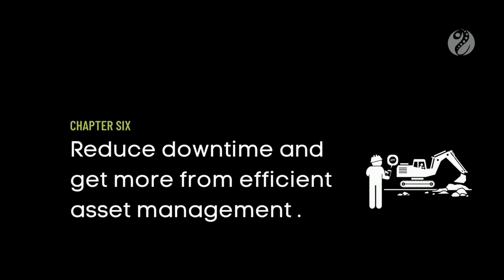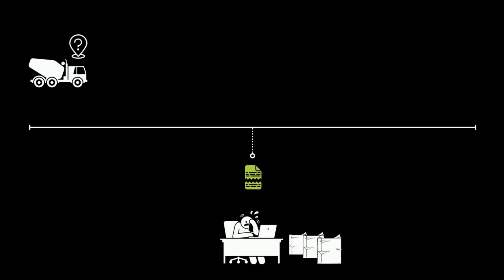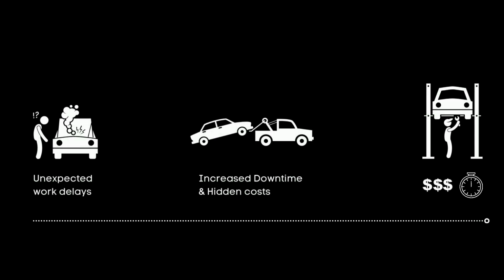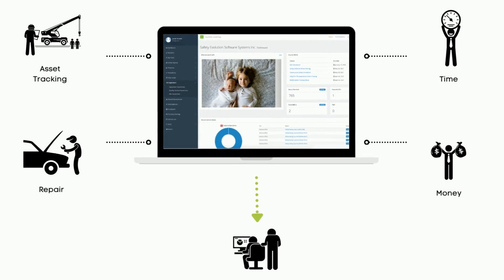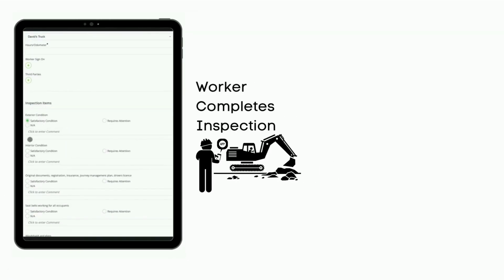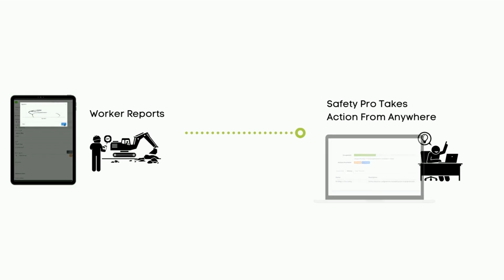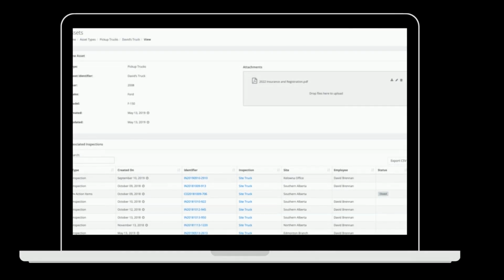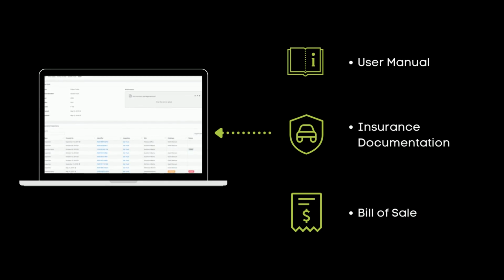Efficient Asset Management: Reduce Downtime by 95% with Safety Evolution Safety Software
Take Your Safety Program Paperless Today with Safety Evolution!

Equipment downtime can disrupt operations and cost your company time and money. In this video, discover how Safety Evolution streamlines asset management, reduces downtime, and keeps your equipment performing at its best.

Here’s what you’ll learn:
✅ Real-time digital inspections to identify and address repairs instantly.
✅ Automated workflows for efficient communication and corrective action.
✅ Real-time performance tracking and repair cost analytics.
✅ Centralized storage for critical asset documentation like manuals, insurance, and certifications.

Learn how efficient asset management ensures your operations run smoothly, reduces surprise repairs, and improves overall productivity.